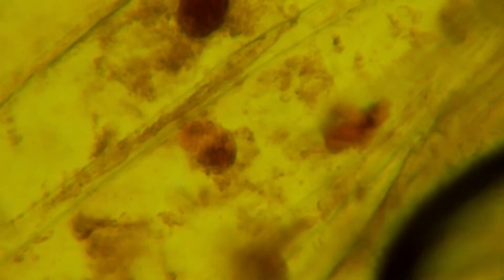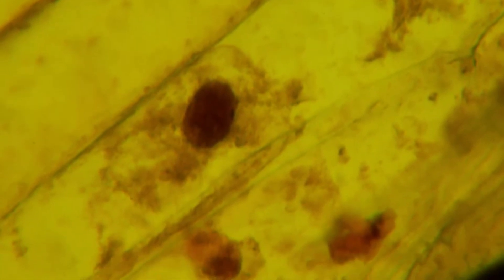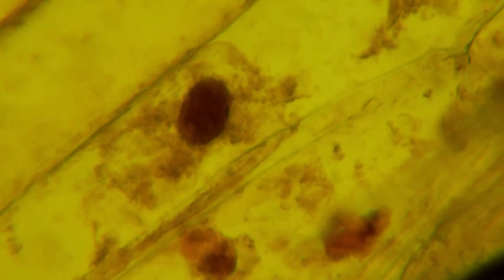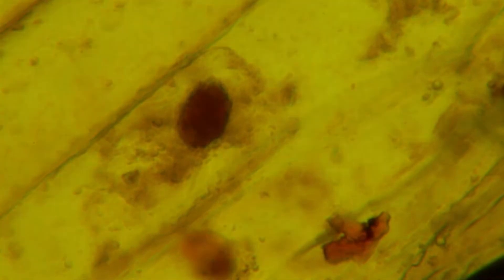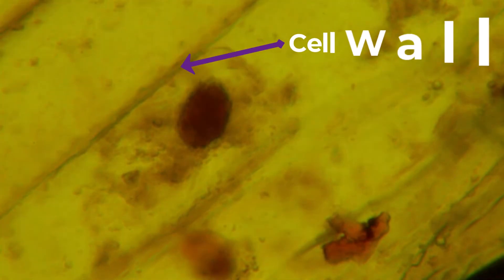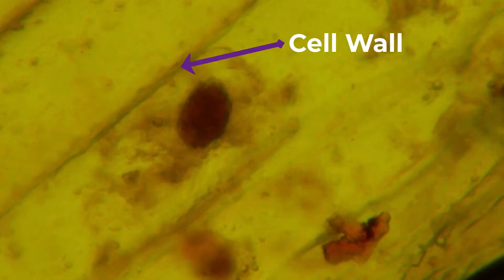Onion Cells Under the Microscope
This video describes the simple procedure of observing onion cells under the microscope. How the onion epithelial cell film can be stained with Iodine and observed at low and high power.  At low power Hexagonal onion cells could be observed.  At high power, Cell wall, Cytoplasm, Vacuole, Nucleus and Nucleoli could be observed.

Timestamp
0:00-0:28 Intro
0:29-1:01 Removing epithelial cell film
1:02-1:24 Staining the onion cells
125-1:36 Observing onion cells at low power
1:37-1:48 Observing cells at high power
1:49-1:58 Observing cell wall
1:59-2:16 Observing cytoplasm and vacuole
2:17-2:44 Observing nucleus and nucleoli